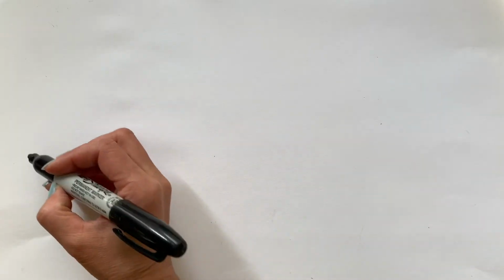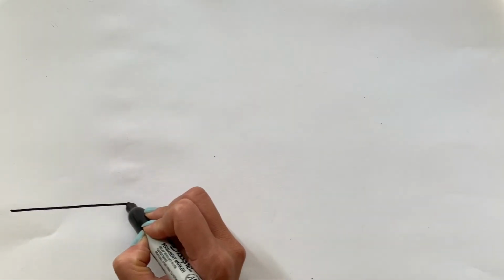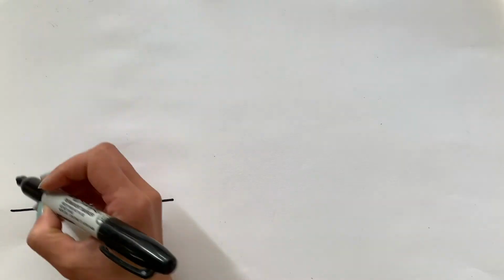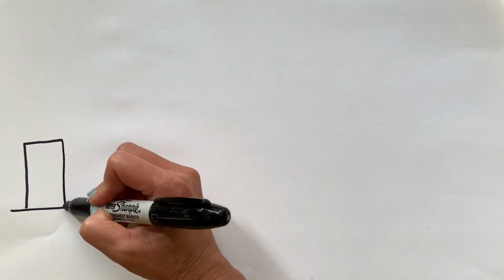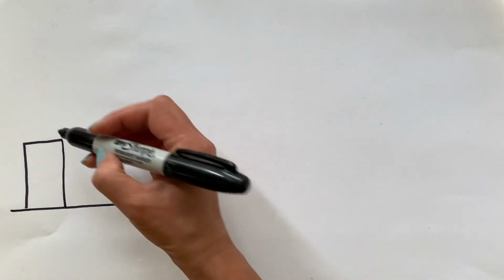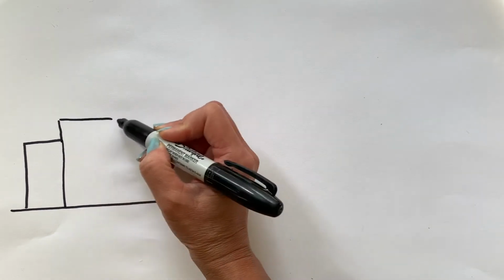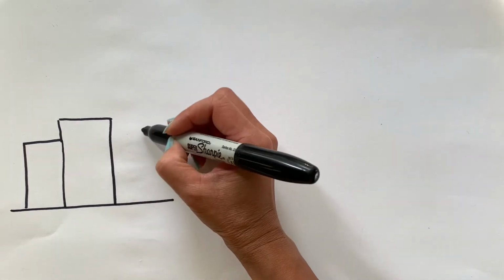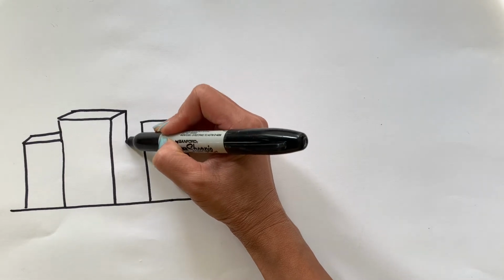Drawing Different Community Buildings